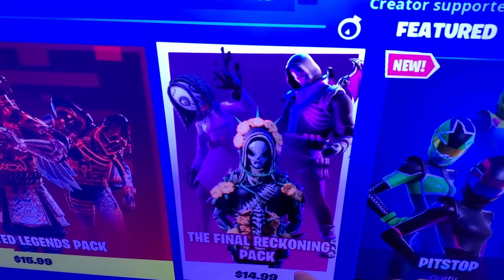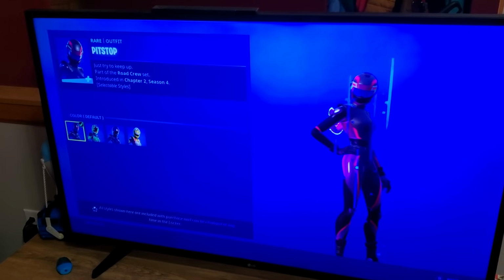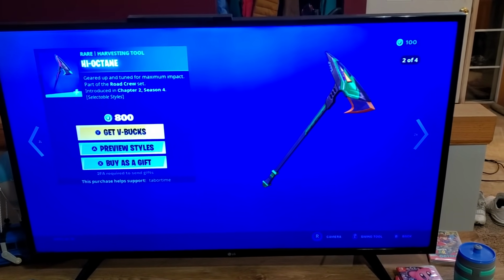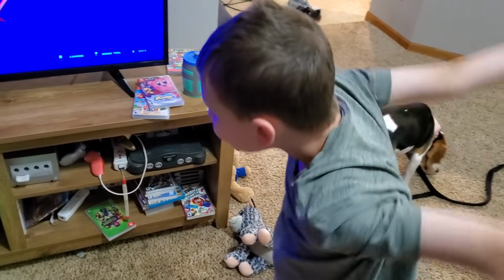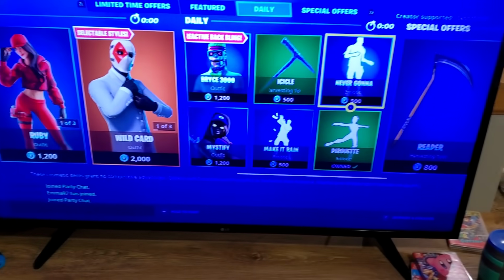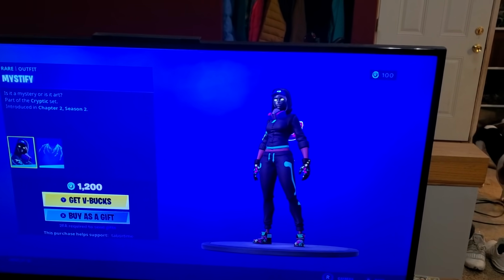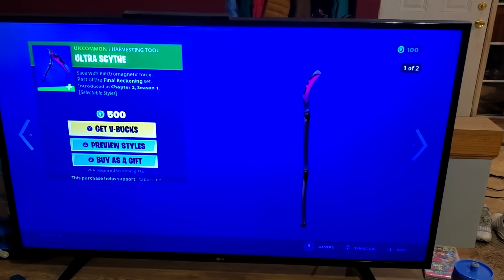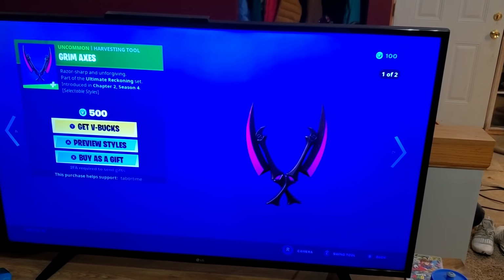The FINAL RECKONING Pack Is Back + Two Brand New Racing Skins!